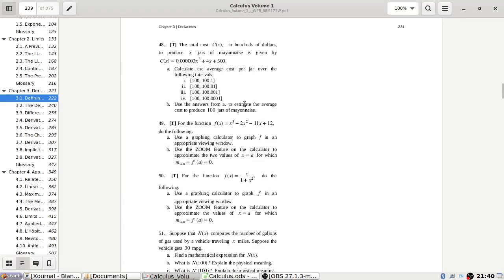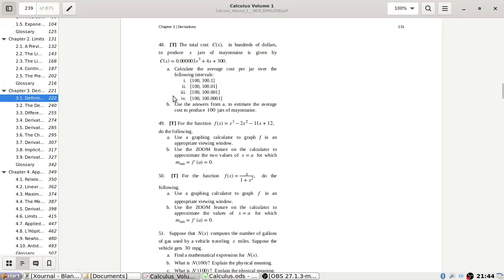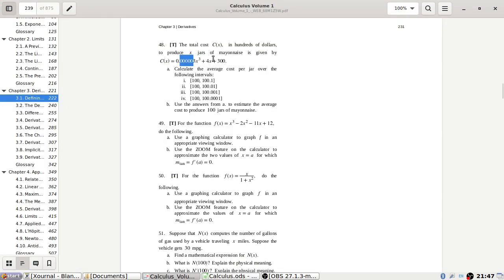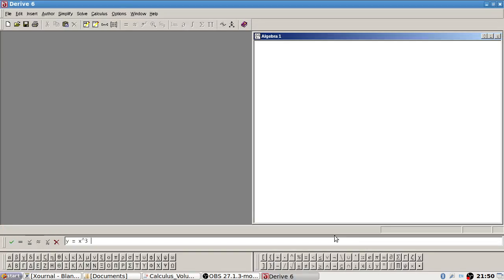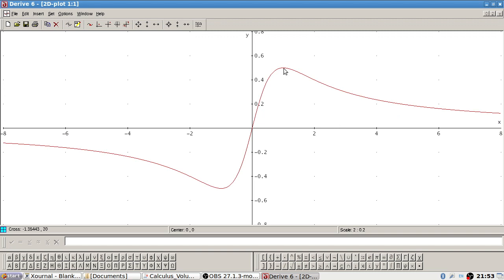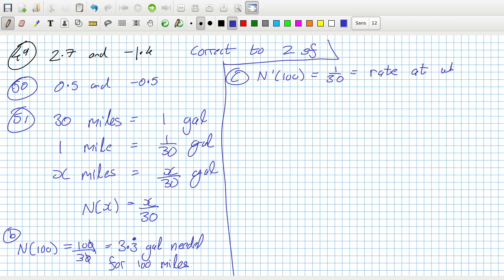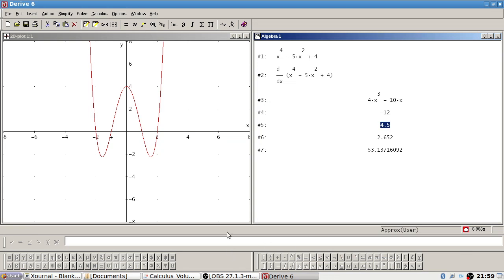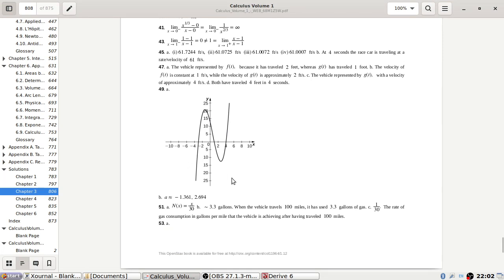Openstax Calculus Volume 1 Exercise 3.1 Questions 48 to 53